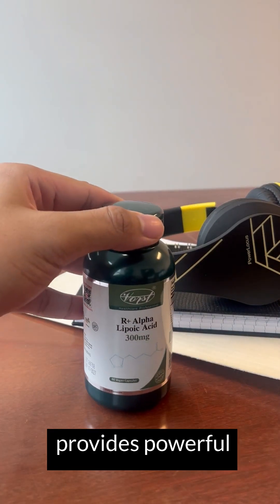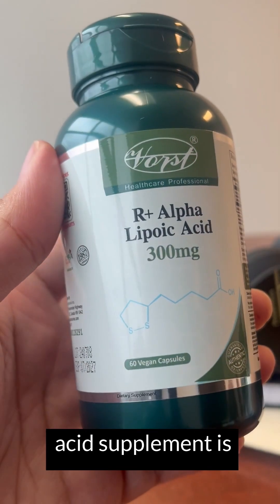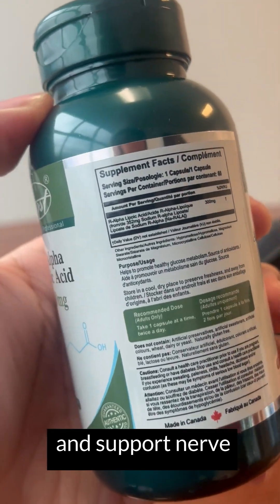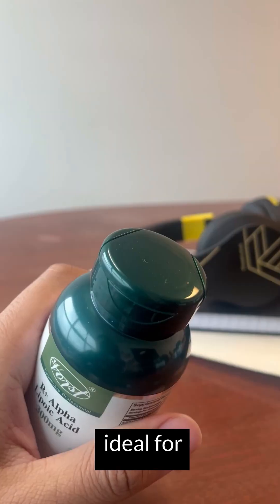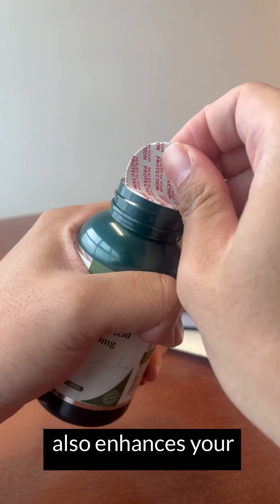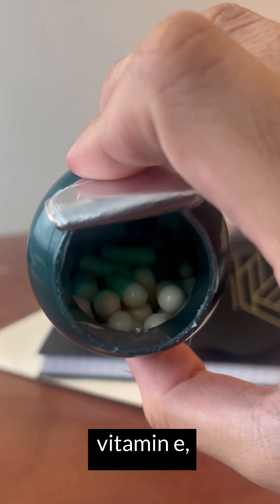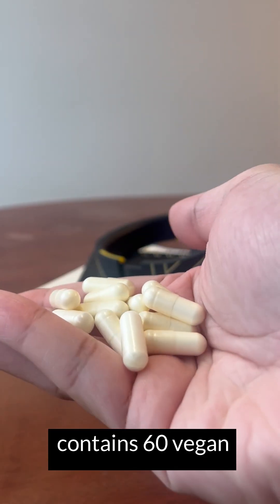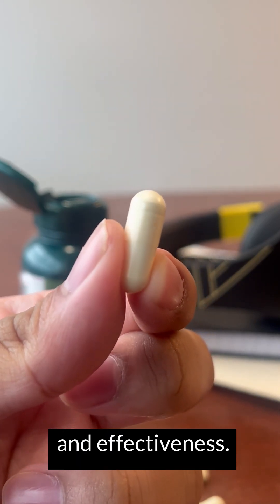R-Alpha Lipoic Acid Explained | Energy & Blood Sugar Support Naturally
VORST R-ALA 300mg — The active form of alpha lipoic acid for better cellular energy, glucose metabolism, and antioxidant support.

Unlike regular ALA, R-ALA is the biologically active form, meaning your body absorbs and uses it more efficiently. It's known for helping the body neutralize free radicals, support healthy nerve function, and optimize insulin sensitivity — making it a great choice for overall metabolic wellness.

✨ Why Take VORST R-ALA?
✔️ Supports glucose metabolism and energy production
✔️ Promotes healthy nerve function and brain support
✔️ Offers potent antioxidant protection at the cellular level
✔️ May help reduce oxidative stress and support blood sugar balance
✔️ Vegan, non-GMO, and proudly made in Canada 🇨🇦

Advanced support for your metabolism, brain, and cellular health — all in one daily capsule.

✨ Also available at amazon.ca/vorst